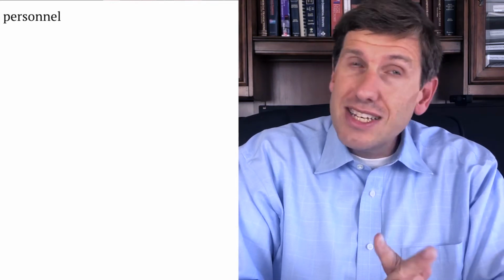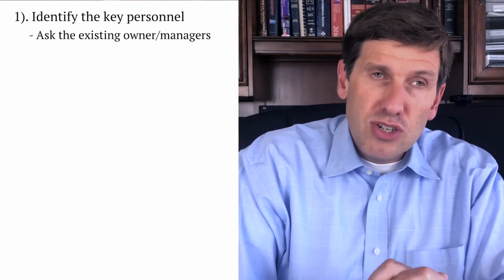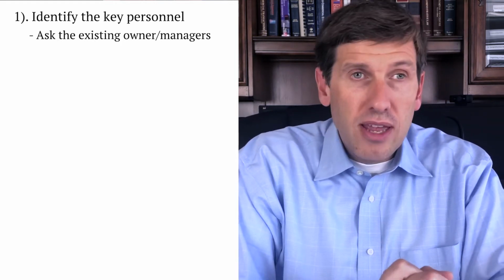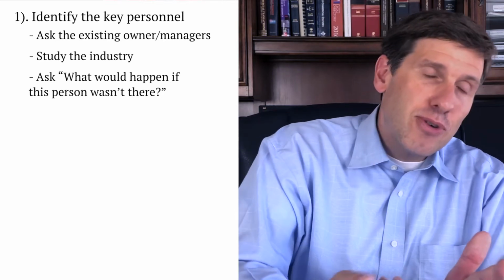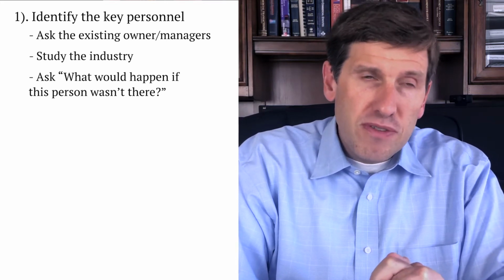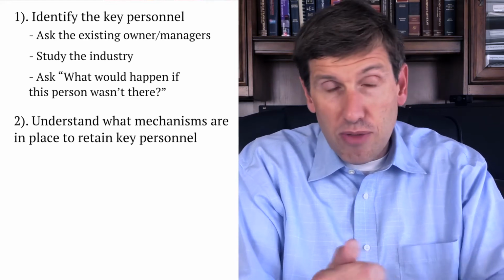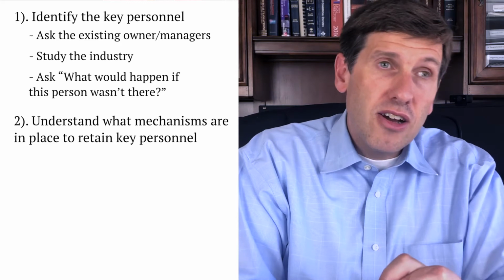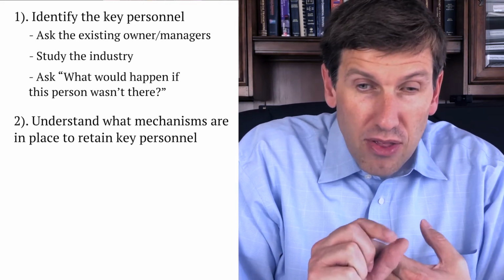Essential Employees | How To Retain & Staff Employees When You Buy A Business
If you are considering buying a business, you need to make sure it is staffed appropriately. Often newly purchased businesses have some turnover or shuffling of positions. Making sure that there are steps in place to keep and retain the critical employees as well as the non-critical employees can help ensure that there is less struggle and headache as your business grows. Getting the foundation in place and asking the right questions can help make employee retention easier and a business more successful.